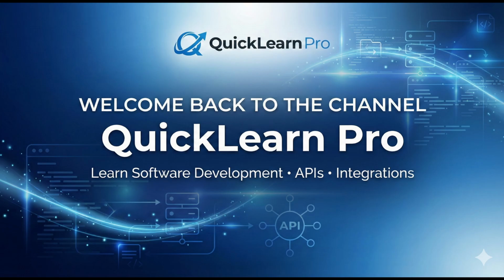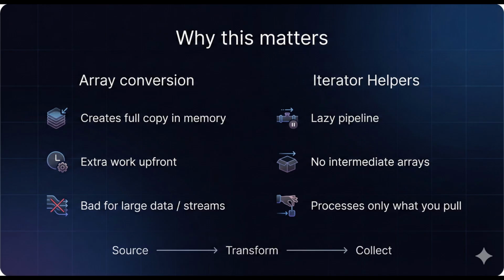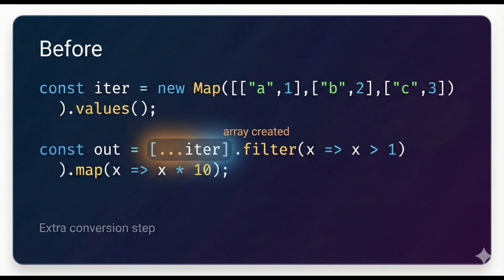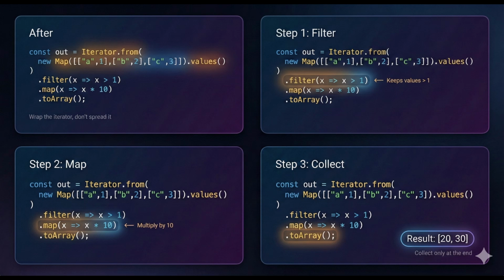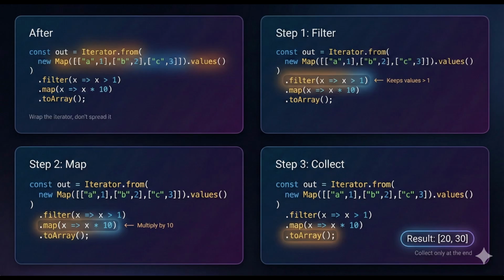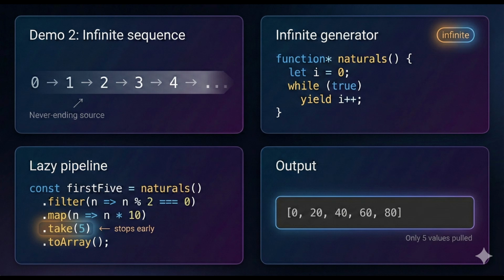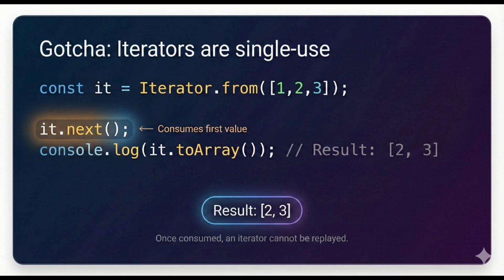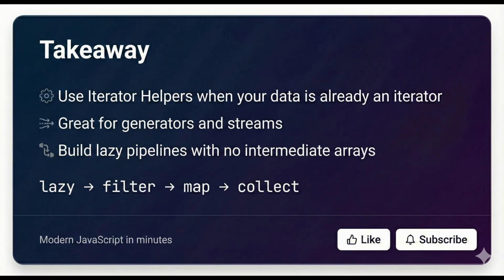Stop Converting Iterators to Arrays — Use Iterator Helpers (ES2025)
Are you converting iterators to arrays just to use map() and filter()? That small habit can waste memory and do extra work upfront—especially with large datasets or streams.

In this video, you’ll learn JavaScript Iterator Helpers (ES2025) in a simple, practical way. We’ll compare the common “spread into an array” approach with a cleaner workflow using Iterator.from() and lazy chaining. You’ll see how to build pipelines with familiar methods like filter, map, and take, and then collect results only at the end.

We’ll also demo the best part: lazy processing with generators, including an infinite sequence where we safely take just a few values. This makes iterator pipelines perfect for data streams, large collections, and any situation where you want to avoid intermediate arrays.

By the end, you’ll know:

When to use Iterator Helpers vs arrays

How lazy pipelines save memory and improve workflow

The “single-use iterator” gotcha to avoid surprises